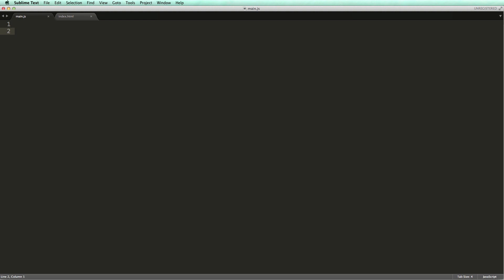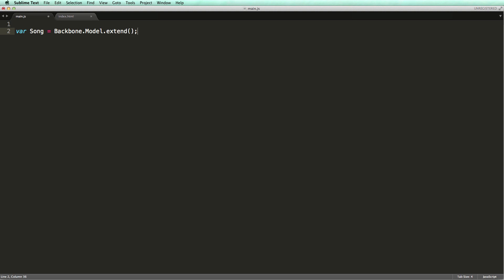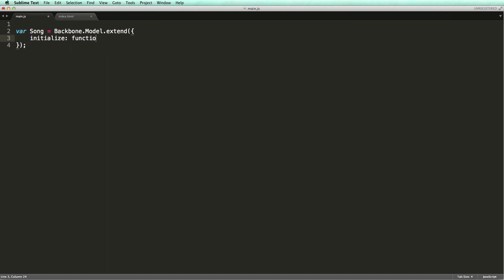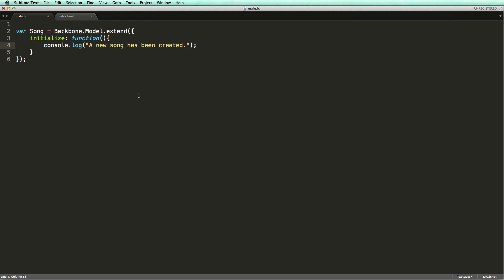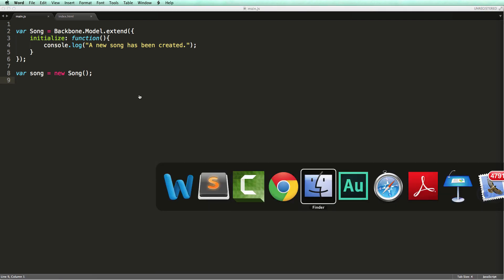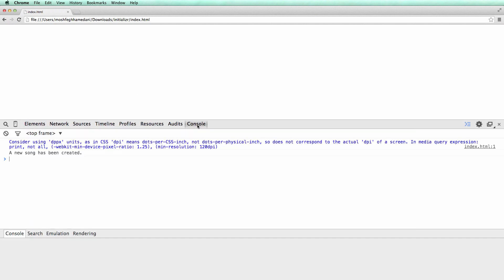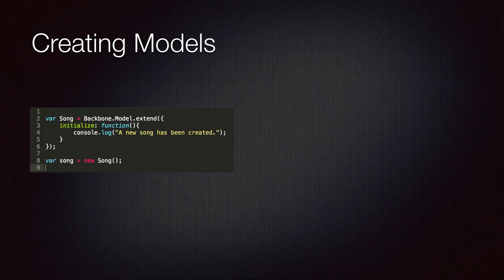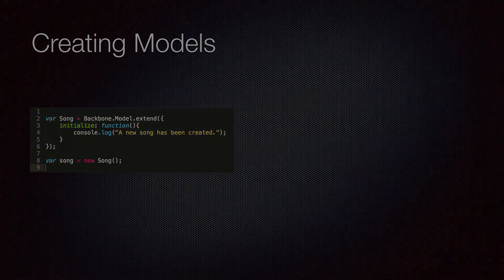Backbone.js Tutorial Part 1 - Backbone.js Models: Creating Models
This video is part of my 4-hour Udemy course where I take you on a step-by-step journey to learn Backbone.js from scratch to a level to start building real-world applications with it. Throughout the course, I’ll show you many real-world examples of popular websites such as Facebook, Twitter, Bitly, FourSquare, Pinterest, etc and explain how you would implement something like them with Backbone.

I'll also give you cheat sheets and assignments to put what you learn in practice. You'll also get the benefit of asking me any questions and I'll help you out throughout your learning.

If you’re interested, you can get the course with a discount coupon here:

More free Backbone.js tutorials on my channel:

Backbone.js Models

Backbone.js Collections

Backbone.js Views

Take my full 4-hour Udemy course to also learn about:

Backbone.js Routers
Backbone.js Events
Testing Backbone.js Applications with Jasmine
Modularizing Bakcbone.js Applications with Require.js
Building an Application from Scratch with Backbone.js